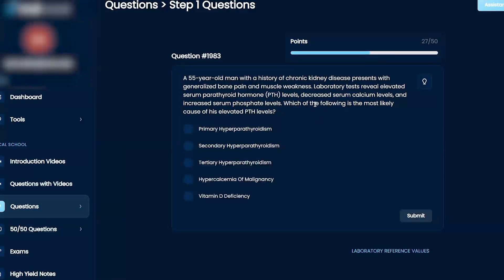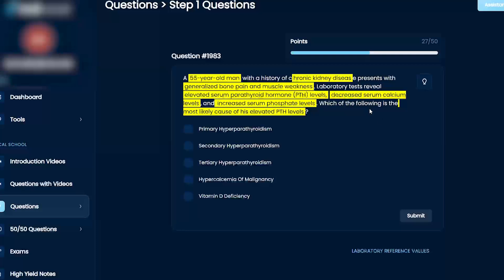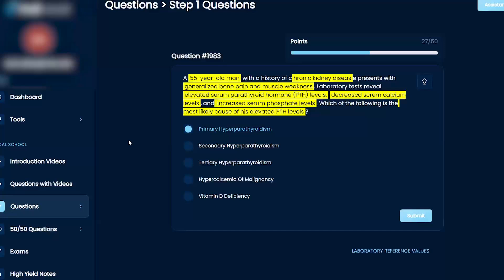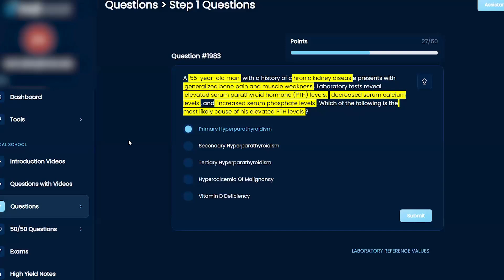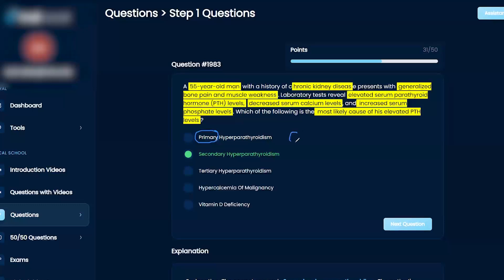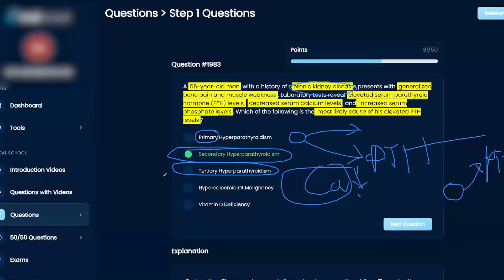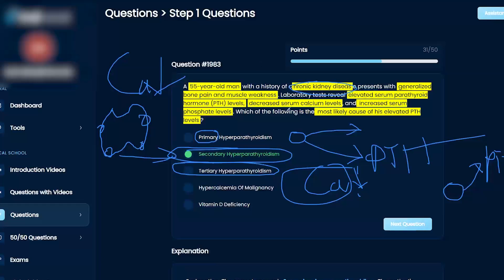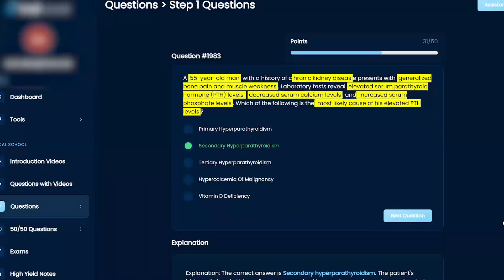USMLE Step 1 Renal and Endocrine Question 1983 Walkthrough